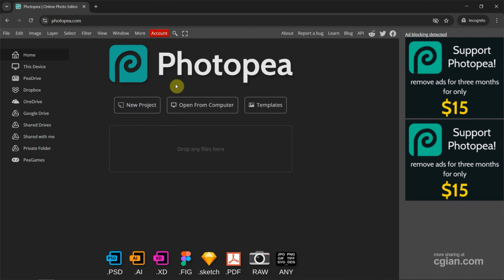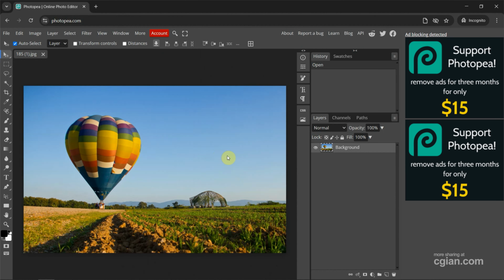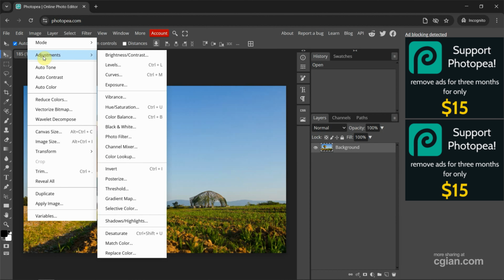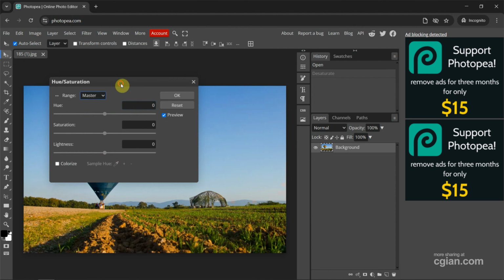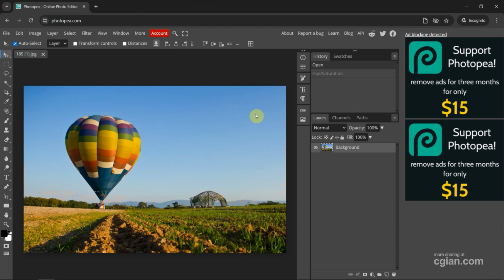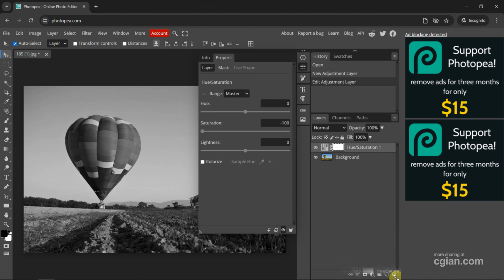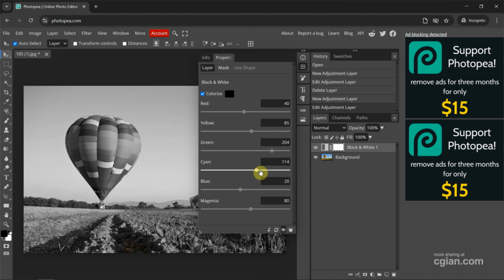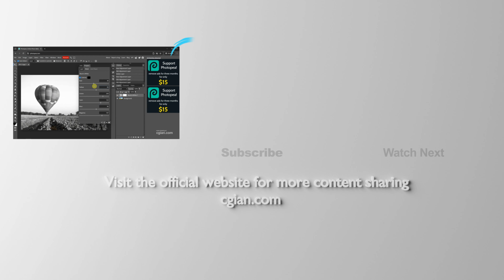Photopea how to make image black and white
Photopea tips and tricks, tutorial video shows how we can make image black and white in Photopea. We have few ways to convert image to black and white in Photopea. After importing an image in Photopea, we can use Desaturate, or Hue/Saturation, or Black and White to make black and white effect to image. We will show all these steps in this Photopea tutorial video. Happy sharing and I hope this helps.

Timestamp
0:00 Intro - how to make image black and white in Photopea
0:20 Open image in Photopea
0:45 Desaturate image to Black and White
1:06 Use Hue and Saturation to change image to Black and White
1:55 Use Black & White Adjustment Layer